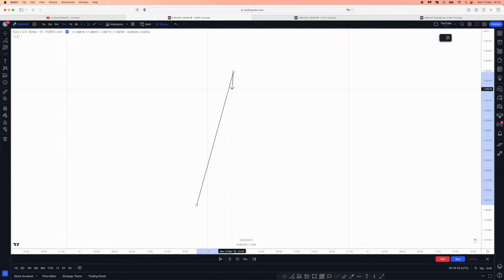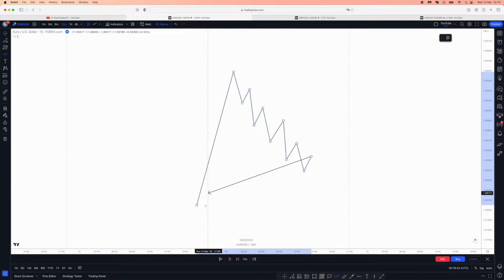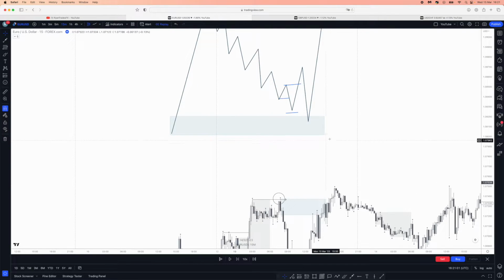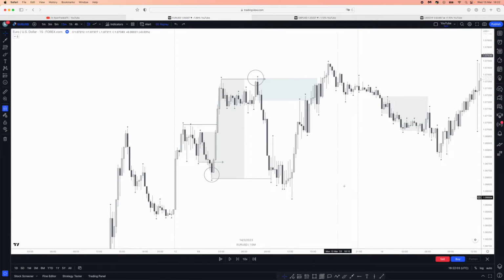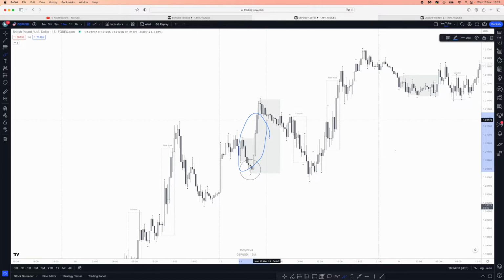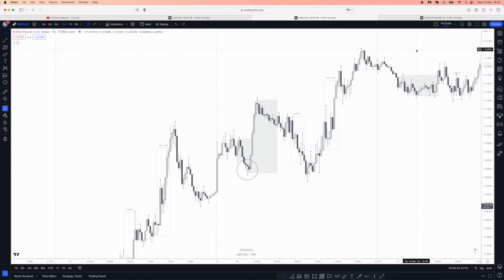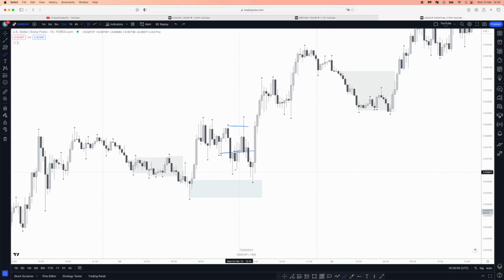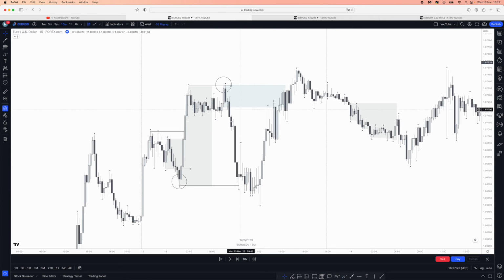Intro to Smart Money Traps & Rules to Avoid Them